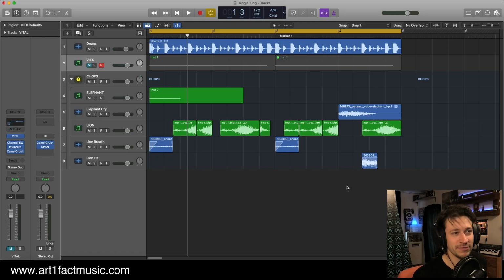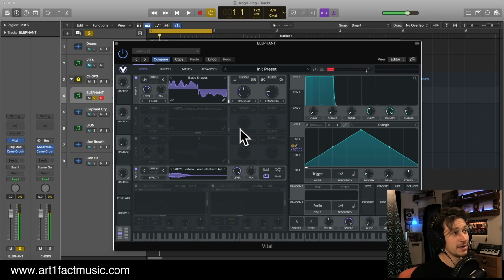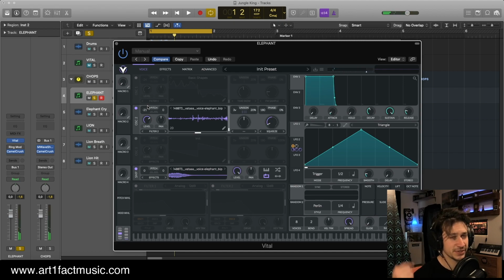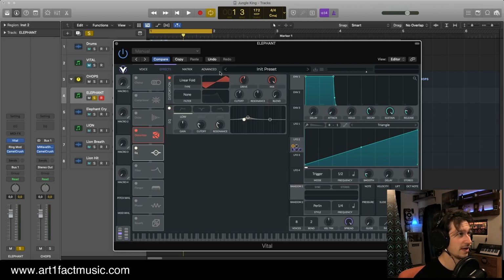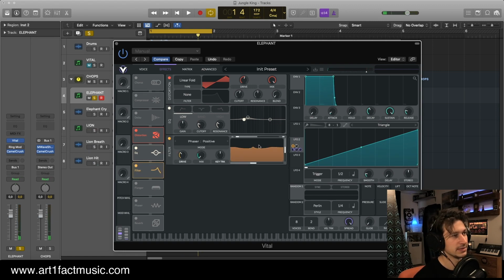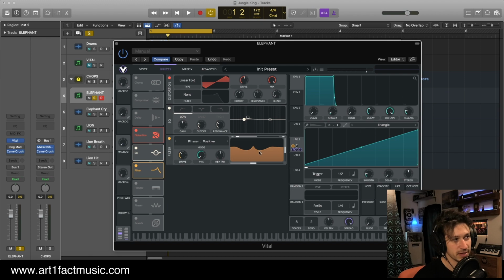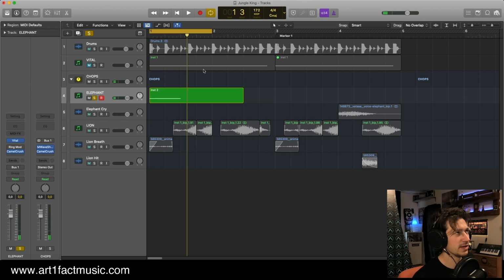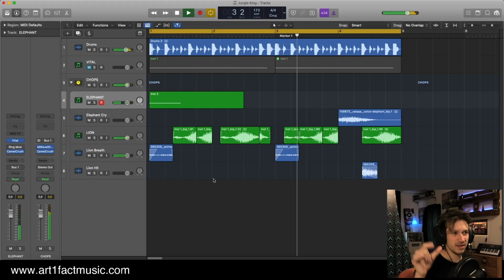Elephant DNB Bass - Resampling With Vital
In this Drum & Bass Sound Design Tutorial, I continue to use the free software synth known as Vital, to create an Elephant Bass to go with our Lion Bass from yesterday! :)